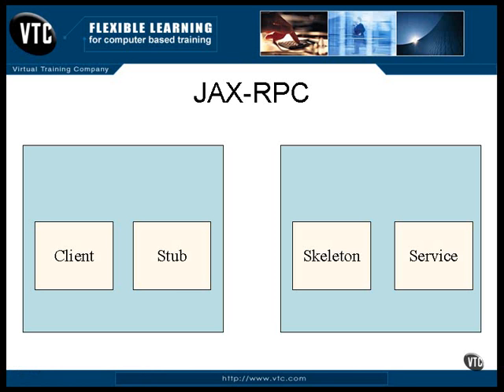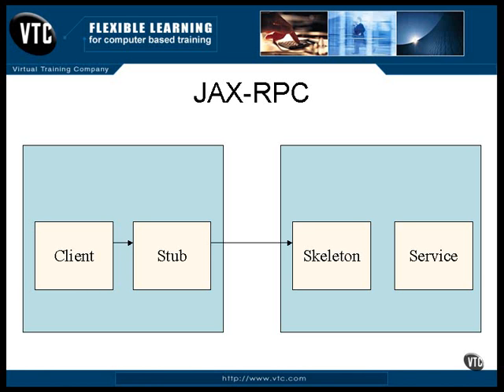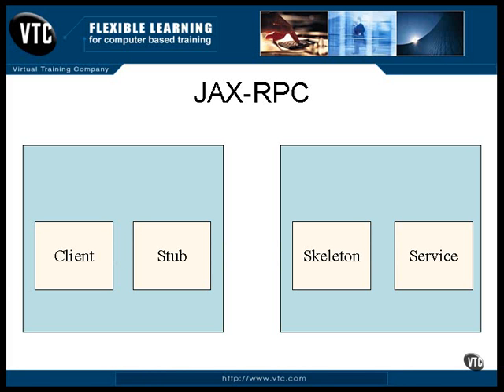Lesson2 JAX RPC | JAVA J2EE Tutorials